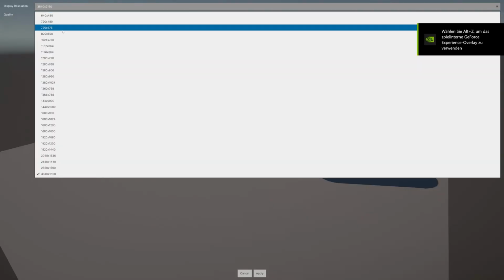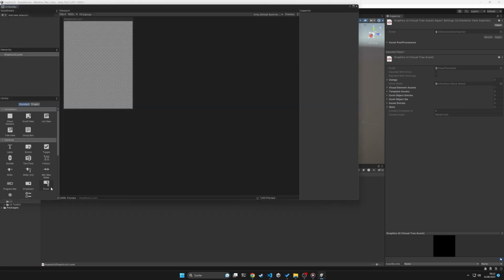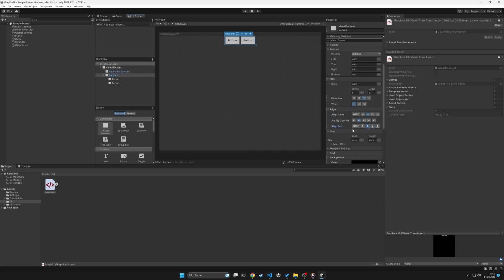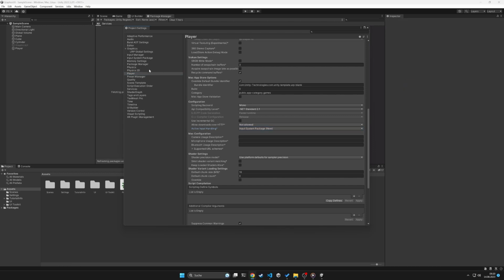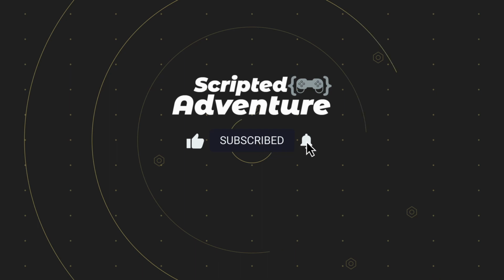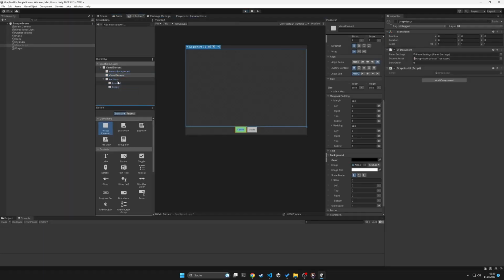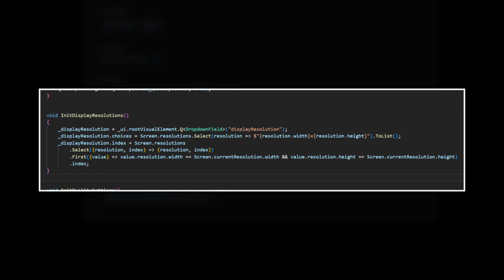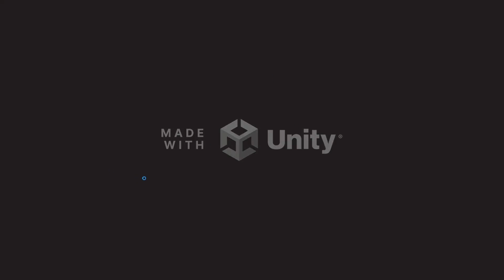Create a Settings Menu with the UI Toolkit!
We're going to make a display resolution and quality settings menu in Unity with the UI Toolkit, where players can tweak their game's look and performance!

What you'll pick up in this video:
✅ Setting up the menu
✅ Changing resolutions: Learn how to let players adjust how big or small the game window is.
✅ Quality tweaks: Change the quality settings for your game

🚀 Don't miss out on this opportunity to level up your game development skills! Let's embark on this exciting adventure of game customization together! 🎉